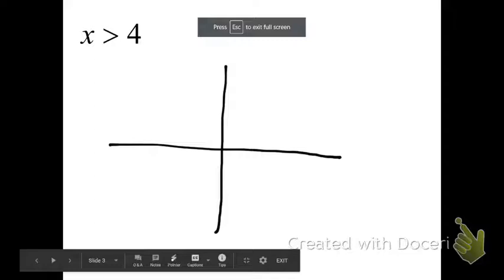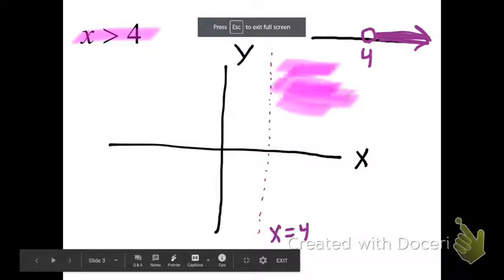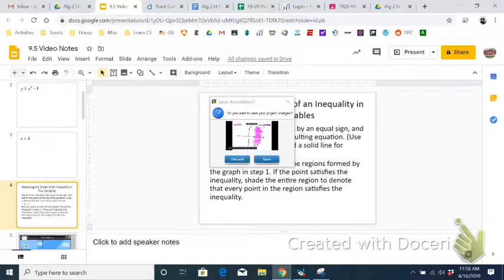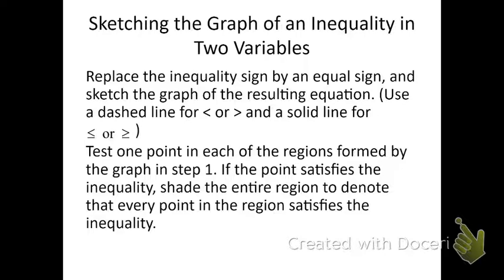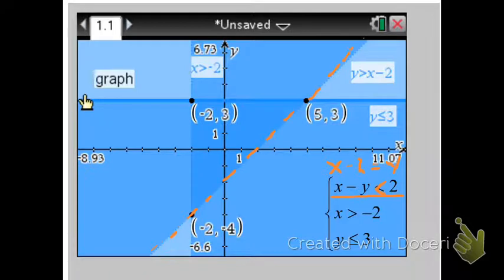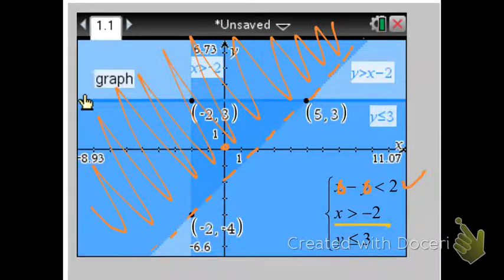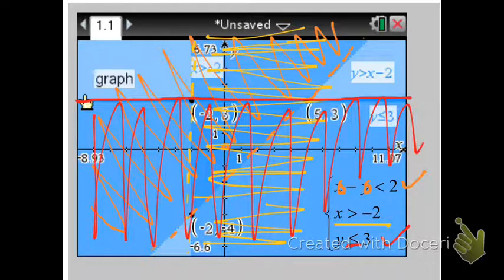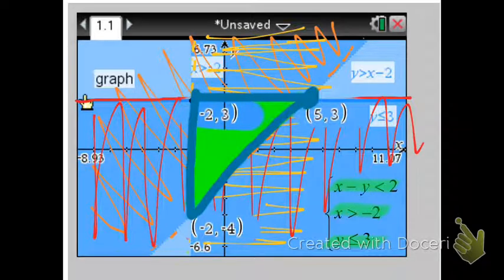(9.5 Alg 2 H) Systems of Inequalities Part 2